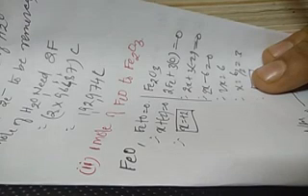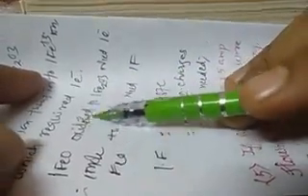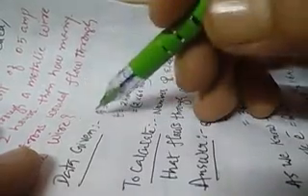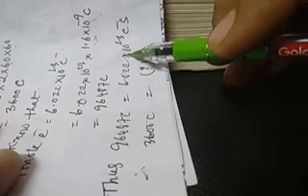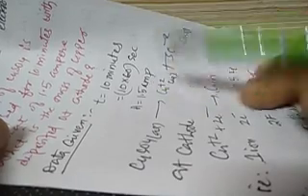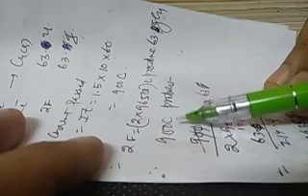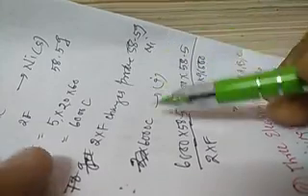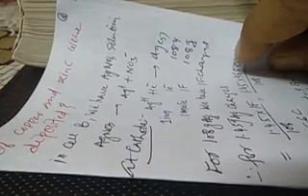Numericals based on electrolysis-3